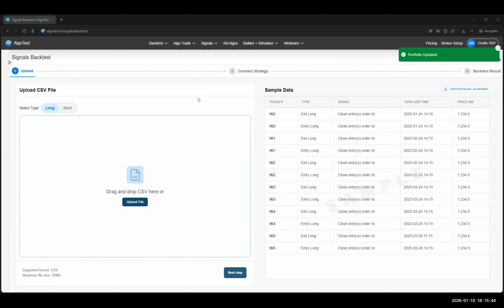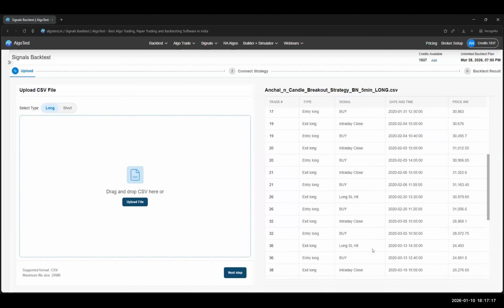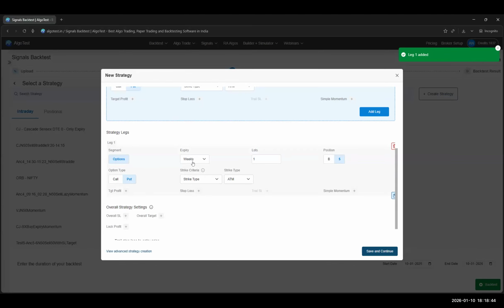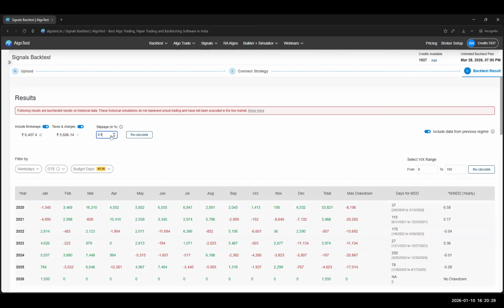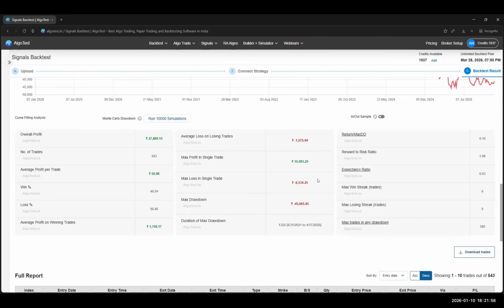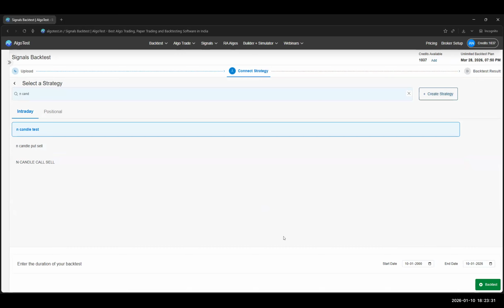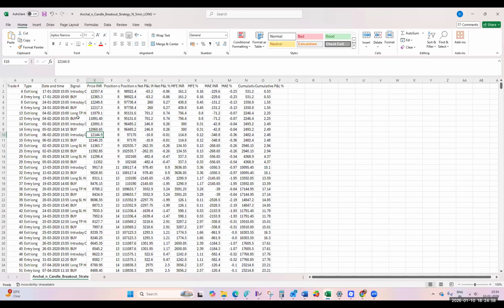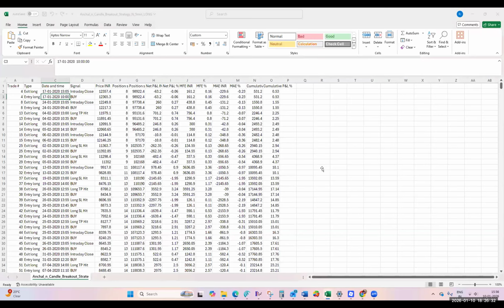How to backtest Trading View strategies on Algo Test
Trading and investing involve risk. Always do your own research and consult a financial advisor before making decisions.

### 𝐀 𝐅𝐞𝐰 𝐌𝐞𝐦𝐛𝐞𝐫𝐬, 𝐀 𝐒𝐡𝐚𝐫𝐞𝐝 𝐌𝐢𝐬𝐬𝐢𝐨𝐧—𝐓𝐨 𝐛𝐞𝐜𝐨𝐦𝐞 𝐀𝐥𝐠𝐨 𝐓𝐫𝐚𝐝𝐢𝐧𝐠 𝐂𝐡𝐚𝐦𝐩𝐢𝐨𝐧𝐬

A few of us have founded a non-profit 𝙂𝙡𝙤𝙗𝙖𝙡 𝙘𝙤𝙢𝙢𝙪𝙣𝙞𝙩𝙮 𝙤𝙛 𝘼𝙡𝙜𝙤 𝙏𝙧𝙖𝙙𝙞𝙣𝙜 𝙏𝙧𝙖𝙙𝙚𝙧𝙨, 𝙍𝙚𝙨𝙚𝙖𝙧𝙘𝙝𝙚𝙧𝙨, 𝙖𝙣𝙙 𝙎𝙤𝙛𝙩𝙬𝙖𝙧𝙚 𝙀𝙣𝙜𝙞𝙣𝙚𝙚𝙧𝙨 dedicated to learning, researching, building, forward testing, backtesting, and developing tools for 𝙃𝙁𝙏 / 𝙈𝙁𝙏 / 𝙈𝙖𝙘𝙝𝙞𝙣𝙚 𝙇𝙚𝙖𝙧𝙣𝙞𝙣𝙜 𝘼𝙡𝙜𝙤 𝙏𝙧𝙖𝙙𝙞𝙣𝙜 𝙎𝙩𝙧𝙖𝙩𝙚𝙜𝙞𝙚𝙨.

Community members are from 𝙢𝙞𝙭𝙚𝙙 𝙗𝙖𝙘𝙠𝙜𝙧𝙤𝙪𝙣𝙙𝙨/𝙚𝙩𝙝𝙣𝙞𝙘𝙞𝙩𝙞𝙚𝙨/𝙡𝙤𝙘𝙖𝙩𝙞𝙤𝙣𝙨, with many having over 10-40+ 𝙮𝙚𝙖𝙧𝙨 𝙤𝙛 𝙚𝙭𝙥𝙚𝙧𝙞𝙚𝙣𝙘𝙚 and residing at locations like 𝙃𝙤𝙣𝙜 𝙆𝙤𝙣𝙜, 𝙅𝙖𝙥𝙖𝙣, 𝙎𝙞𝙣𝙜𝙖𝙥𝙤𝙧𝙚, 𝙉𝙚𝙬 𝙕𝙚𝙖𝙡𝙖𝙣𝙙, 𝘼𝙪𝙨𝙩𝙧𝙖𝙡𝙞𝙖, 𝘿𝙪𝙗𝙖𝙞, 𝙇𝙤𝙣𝙙𝙤𝙣, 𝙐𝙎𝘼, 𝙐𝙆, 𝙀𝙪𝙧𝙤𝙥𝙚, 𝙈𝙞𝙙𝙙𝙡𝙚 𝙀𝙖𝙨𝙩, 𝘼𝙛𝙧𝙞𝙘𝙖, 𝙄𝙣𝙙𝙞𝙖, 𝙖𝙣𝙙 𝘾𝙝𝙞𝙣𝙖

Thanks to all community contributors, since formation of our community on 1𝙨𝙩 𝘼𝙪𝙜 2025, we have already made very 𝙜𝙤𝙤𝙙 𝙥𝙧𝙤𝙜𝙧𝙚𝙨𝙨 𝙗𝙮 𝙗𝙪𝙞𝙡𝙙𝙞𝙣𝙜 𝙖𝙣𝙙 𝙗𝙧𝙖𝙞𝙣𝙨𝙩𝙤𝙧𝙢𝙞𝙣𝙜 𝙢𝙪𝙡𝙩𝙞𝙥𝙡𝙚 𝘼𝙡𝙜𝙤 𝙃𝙁𝙏/𝙈𝙁𝙏 𝙏𝙧𝙖𝙙𝙞𝙣𝙜 𝙎𝙩𝙧𝙖𝙩𝙚𝙜𝙞𝙚𝙨 that are 𝙖𝙡𝙧𝙚𝙖𝙙𝙮 𝙞𝙣 𝙇𝙞𝙫𝙚, and we are currently working on building/backtesting multiple 𝙃𝙁𝙏/𝙈𝙁𝙏/𝙈𝙖𝙘𝙝𝙞𝙣𝙚 𝙇𝙚𝙖𝙧𝙣𝙞𝙣𝙜 𝘼𝙡𝙜𝙤 𝙏𝙧𝙖𝙙𝙞𝙣𝙜 as well as developing tools as a community.

### 𝙏𝙝𝙚 𝙞𝙣𝙘𝙚𝙣𝙩𝙞𝙫𝙚𝙨 as non-contributors of our community 𝙖𝙧𝙚:

• Grow your network in the Algo/Quant Trading space.
• Learn from experienced Algo/Quant Traders, software engineers, and researchers.
• Share knowledge, provide feedback, and accelerate collective learning.
• Negotiate as a unified community for reduced brokerage fees, Algo Platform subscriptions, and other services that Algo/Quant Trading Champions use.

### 𝙏𝙝𝙚 𝙞𝙣𝙘𝙚𝙣𝙩𝙞𝙫𝙚𝙨 as contributors of our community 𝙖𝙧𝙚:

• Our community is a 𝙜𝙧𝙚𝙖𝙩 𝙥𝙡𝙖𝙩𝙛𝙤𝙧𝙢 to 𝙡𝙚𝙖𝙧𝙣, 𝙗𝙪𝙞𝙡𝙙, 𝙣𝙚𝙩𝙬𝙤𝙧𝙠, and 𝙗𝙪𝙞𝙡𝙙 𝙧𝙖𝙥𝙥𝙤𝙧𝙩 for future opportunities with other Champions in our Community who are 𝙨𝙚𝙣𝙞𝙤𝙧 𝙛𝙪𝙡𝙡-𝙩𝙞𝙢𝙚 𝙖𝙡𝙜𝙤 𝙩𝙧𝙖𝙙𝙚𝙧𝙨 𝙊𝙍 𝙬𝙤𝙧𝙠𝙞𝙣𝙜 𝙖𝙩 𝙫𝙖𝙧𝙞𝙤𝙪𝙨 𝘽𝙞𝙜 𝘽𝙖𝙣𝙠𝙨, 𝙃𝙚𝙙𝙜𝙚 𝙁𝙪𝙣𝙙𝙨, 𝙚𝙩𝙘.

• Collaborate with like-minded Algo Traders to explore, validate, and optimize strategies.
• Co-create practical tools and workflows for forward testing, backtesting, and deployment.
• All contributors will get access to all Algo Strategies/tools built by our community for only self/immediate family members to use as an individual trader, 𝙬𝙞𝙩𝙝𝙤𝙪𝙩 𝙖𝙣𝙮 𝙘𝙝𝙖𝙧𝙜𝙚𝙨 𝙛𝙤𝙧𝙚𝙫𝙚𝙧.
• Basically, you work and build 1 tool and 1 algo strategy, and you get access to 100+ 𝘼𝙡𝙜𝙤 𝙎𝙩𝙧𝙖𝙩𝙚𝙜𝙞𝙚𝙨 𝙖𝙣𝙙 𝙏𝙤𝙤𝙡𝙨 built by other champion contributors now and in the future.

### 𝙋𝙡𝙚𝙖𝙨𝙚 𝙣𝙤𝙩𝙚:

  • We 𝙙𝙤𝙣'𝙩 𝙚𝙣𝙘𝙤𝙪𝙧𝙖𝙜𝙚 anyone to start trading based on the learning. We are 𝙉𝙊𝙏 𝙧𝙚𝙨𝙥𝙤𝙣𝙨𝙞𝙗𝙡𝙚 for any loss you make.
  • We 𝙙𝙤𝙣'𝙩 𝙖𝙨𝙠 𝙛𝙤𝙧 𝙖𝙣𝙮 𝙢𝙤𝙣𝙚𝙮 𝙛𝙧𝙤𝙢 𝙖𝙣𝙮𝙤𝙣𝙚, so if anyone approaches you directly to sell any product OR invest OR ask for any money OR try to scam you in any other way, 𝙨𝙞𝙢𝙥𝙡𝙮 𝙗𝙡𝙤𝙘𝙠 𝙩𝙝𝙚𝙢 immediately and 𝙨𝙝𝙖𝙧𝙚 𝙩𝙝𝙚𝙞𝙧 𝙣𝙪𝙢𝙗𝙚𝙧𝙨 𝙬𝙞𝙩𝙝 𝙖𝙙𝙢𝙞𝙣, 𝙖𝙣𝙙 𝙬𝙚 𝙬𝙞𝙡𝙡 𝙧𝙚𝙢𝙤𝙫𝙚 𝙩𝙝𝙚𝙢 𝙛𝙧𝙤𝙢 𝙩𝙝𝙚 𝙘𝙤𝙢𝙢𝙪𝙣𝙞𝙩𝙮.
  • We 𝙙𝙤𝙣'𝙩 𝙨𝙚𝙡𝙡 𝙖𝙣𝙮 𝙥𝙧𝙤𝙙𝙪𝙘𝙩; consider our community as a study group where champions are studying and learning from each other by working on 𝙧𝙚𝙖𝙡-𝙡𝙞𝙛𝙚 𝙥𝙧𝙤𝙟𝙚𝙘𝙩𝙨.
  • We 𝙙𝙤 𝙣𝙚𝙜𝙤𝙩𝙞𝙖𝙩𝙚 𝙙𝙚𝙖𝙡𝙨 with brokers/exchanges/no-code platforms for better rates for the benefit of our community members and, on request, 𝙧𝙚𝙞𝙢𝙗𝙪𝙧𝙨𝙚 𝙪𝙥 𝙩𝙤 100% of the income the community generates through affiliation and use the rest only for community expenses.
  • All community leaders have pledged to 𝙣𝙤𝙩 𝙩𝙖𝙠𝙚 𝙖𝙣𝙮 𝙘𝙤𝙢𝙥𝙚𝙣𝙨𝙖𝙩𝙞𝙤𝙣 from the community's affiliate or any other donation received, as 𝙩𝙝𝙚𝙮 𝙖𝙧𝙚 𝙖𝙡𝙧𝙚𝙖𝙙𝙮 𝙬𝙚𝙡𝙡-𝙤𝙛𝙛 and just want to 𝙝𝙚𝙡𝙥 𝙤𝙩𝙝𝙚𝙧𝙨 𝘾𝙝𝙖𝙢𝙥𝙞𝙤𝙣𝙨 𝙖𝙣𝙙 𝙗𝙪𝙞𝙡𝙙 𝙉𝙚𝙬 𝘾𝙝𝙖𝙢𝙥𝙞𝙤𝙣𝙨.

𝙍𝙚𝙘𝙤𝙢𝙢𝙚𝙣𝙙𝙚𝙙 𝘽𝙧𝙤𝙠𝙚𝙧𝙨 / 𝙋𝙡𝙖𝙩𝙛𝙤𝙧𝙢𝙨 / 𝙀𝙭𝙘𝙝𝙖𝙣𝙜𝙚𝙨

(Easy-to-access official links for the community)

- Contribute time and effort to research, development, coding, testing, and documentation
- Provide financial support for tools, hardware, or data to advance our research

**Together, we can elevate our Algo Trading strategies and help each other succeed and become True Algo Trading Champion. Ready to contribute? 🚀**